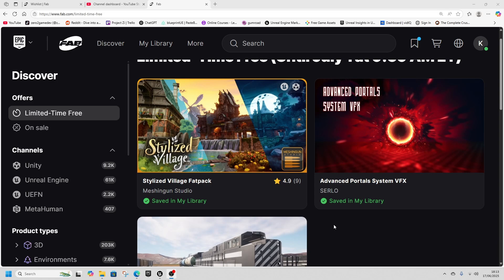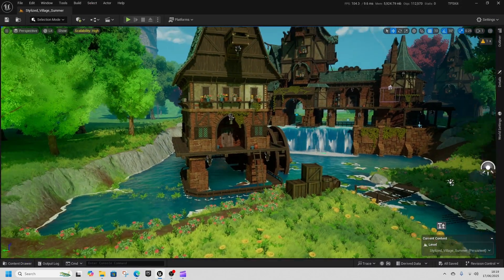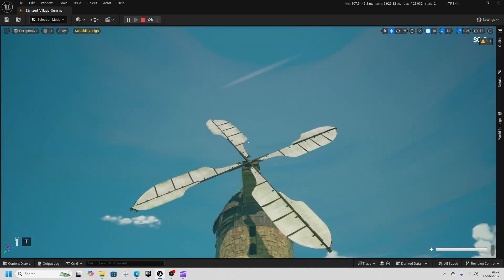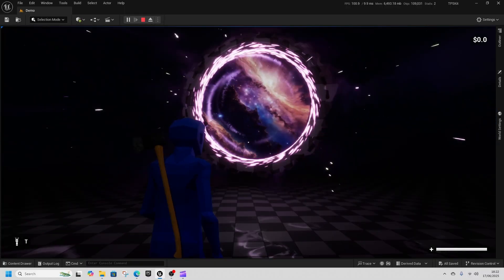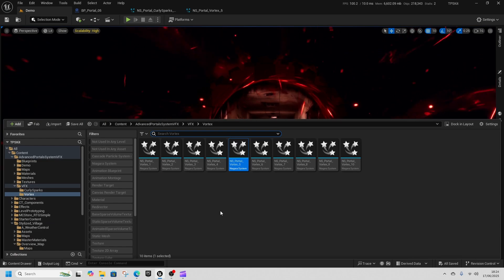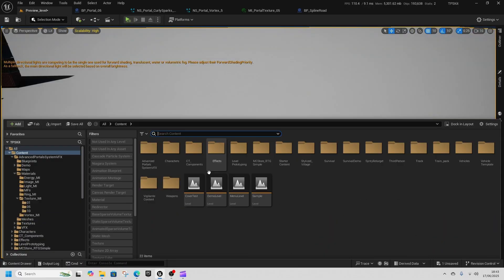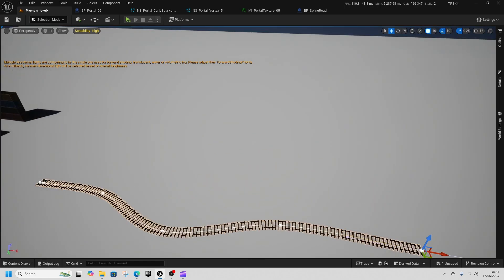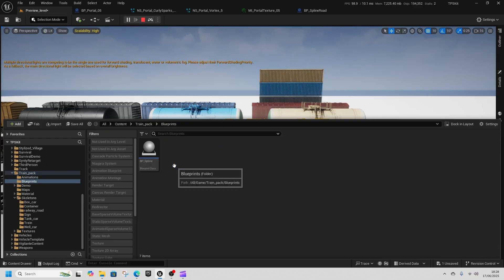Free Unreal Engine 5 Fab Assets June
Free Unreal Engine 5 Fab assets for June

Faq
Q: which pack was replaced
A: i said it was stylized village which was a error its actually portals thats for europe and chinese environment for rest of world it seems